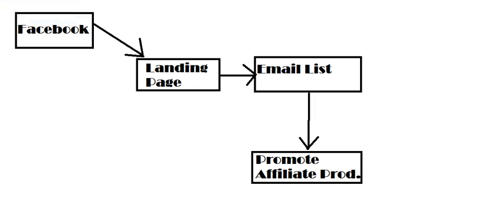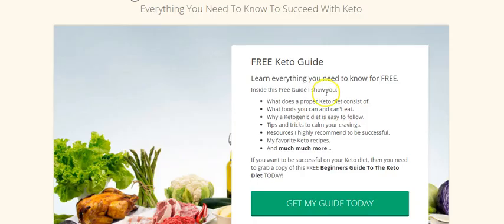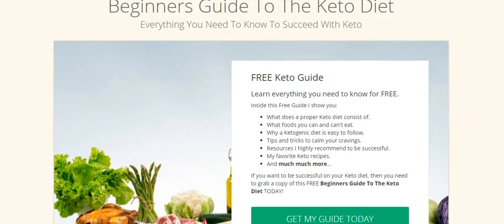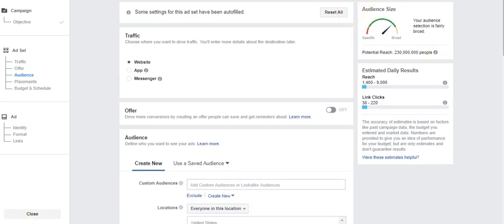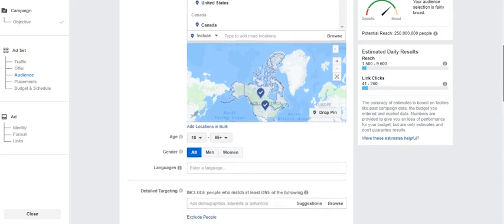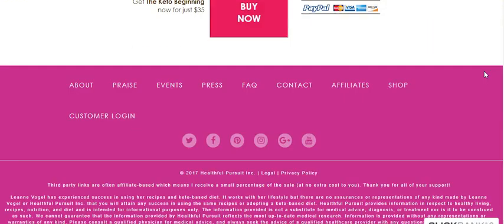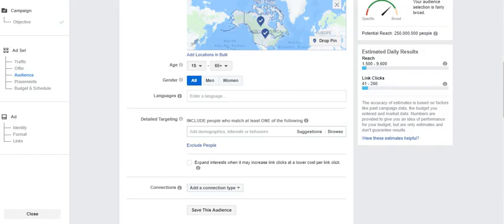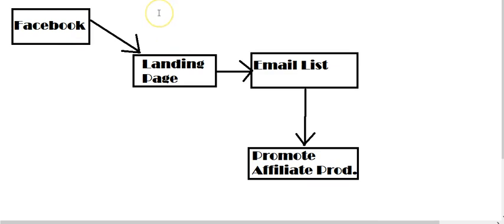Facebook Ads For Affiliate Marketing | My Facebook Ads Targeting EXPLAINED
Is it possible to make money running Facebook ads for affiliate marketing? I show you inside this video how I do my Facebook ad targeting. Make sure you watch this entire video to see exactly what I do and why.

QUESTIONS: If you have any questions regarding making money online, entrepreneurship, passive income, marketing, or anything in between, then please post your questions in the comment section below.

Connect With Adam